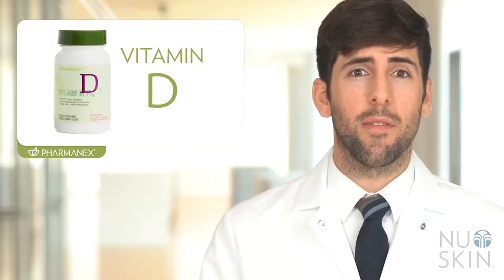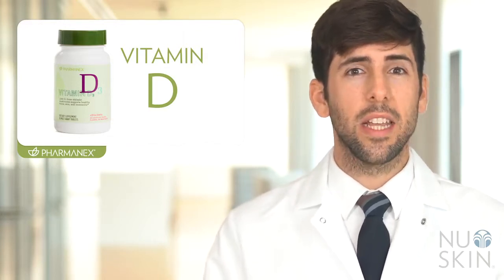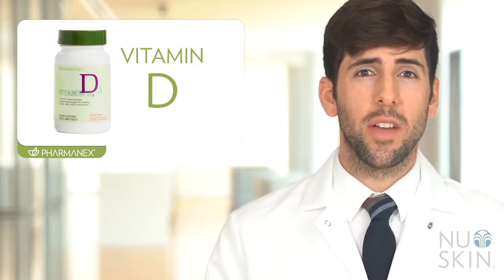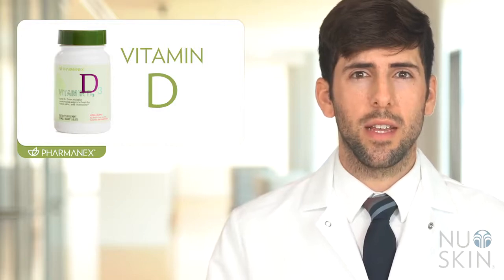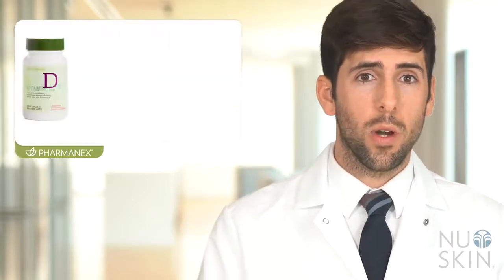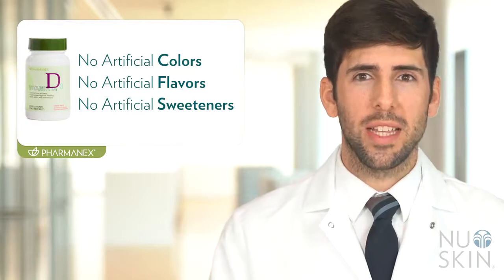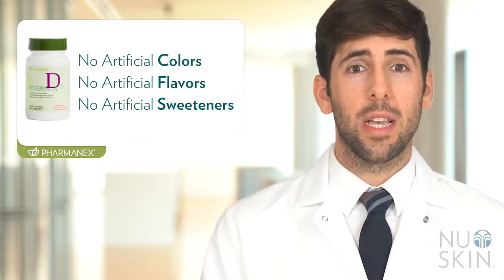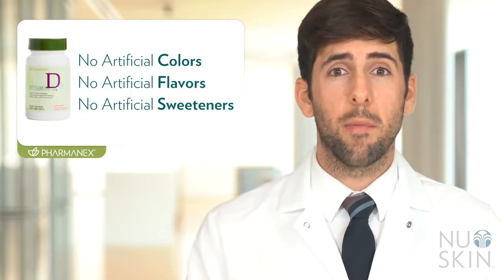Nu skin - Pharmanex Vitamin D3 Training with Josh Wadsworth